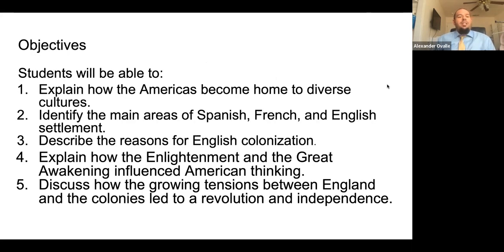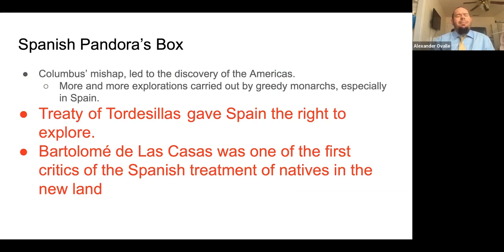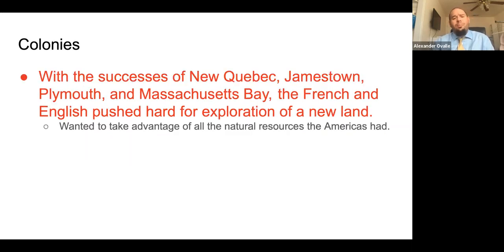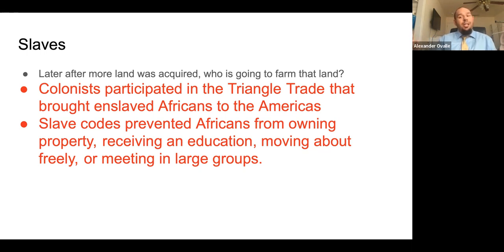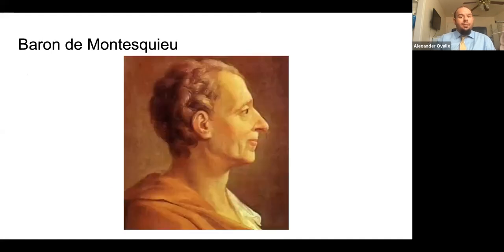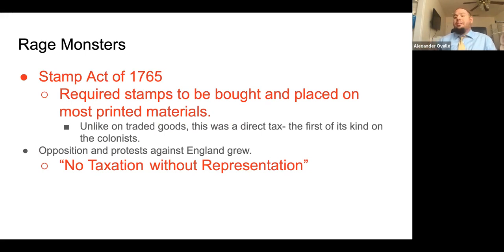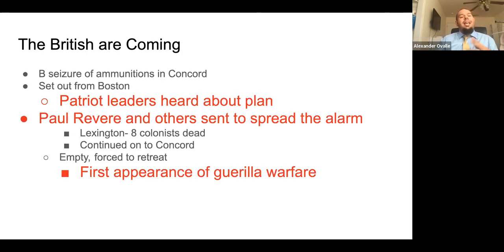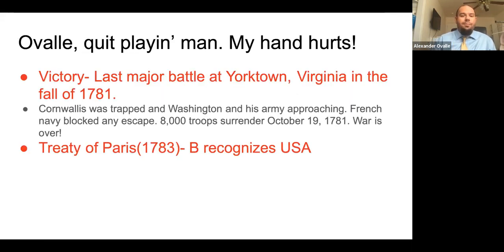I'm baaaaacccckkkk! | US History | Origins of the American Nation | C1L1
Today's lecture discusses the beginnings of pre-colonial and colonial America! Hope you enjoy, there is ALOT to cover!